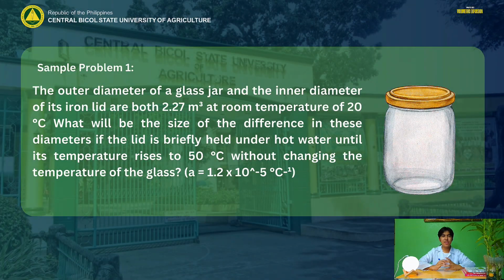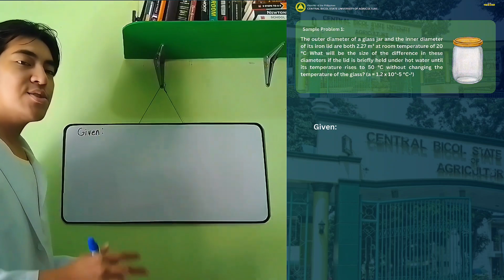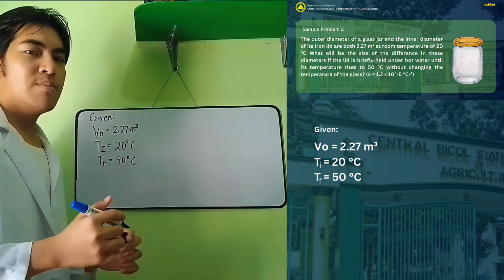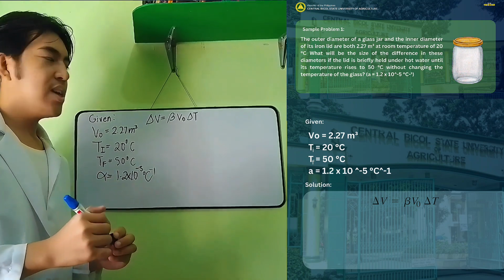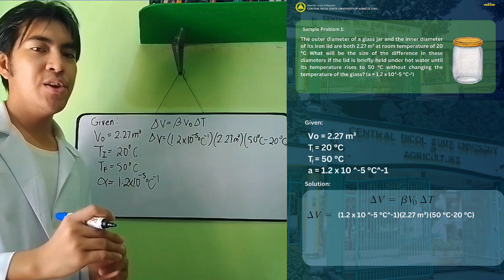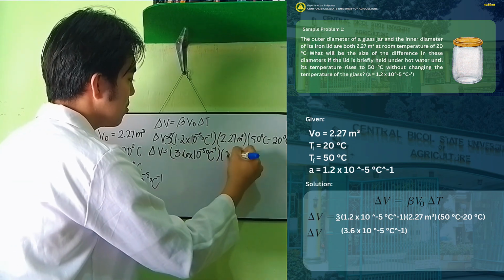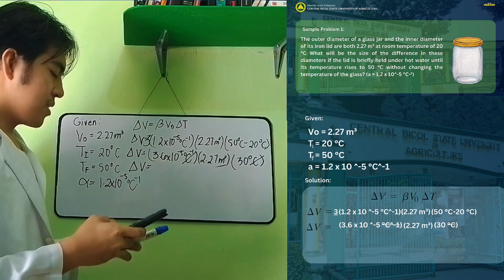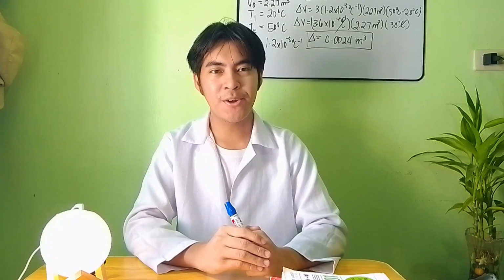PHYS 101: THERMODYNAMICS (VOLUME EXPANSION) BSEd 2Bb